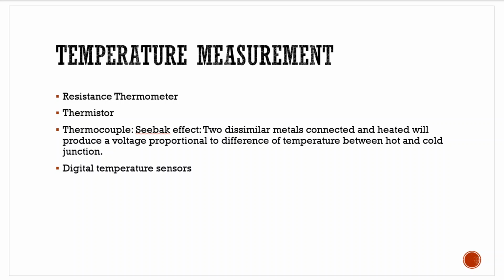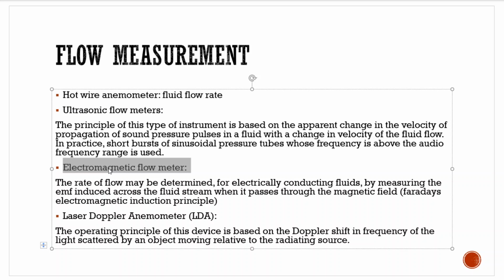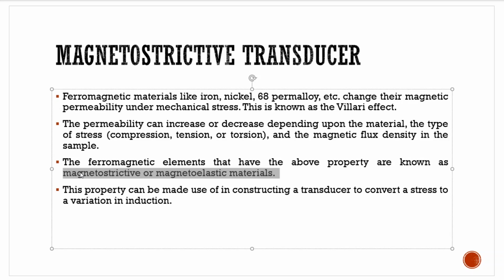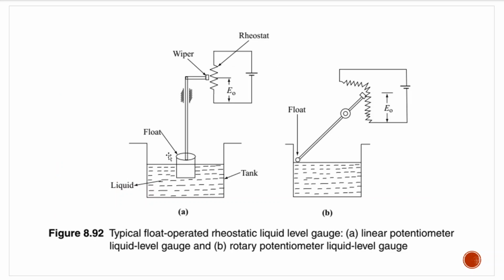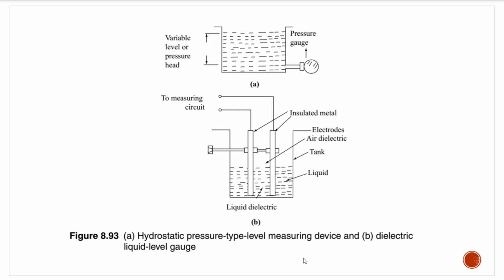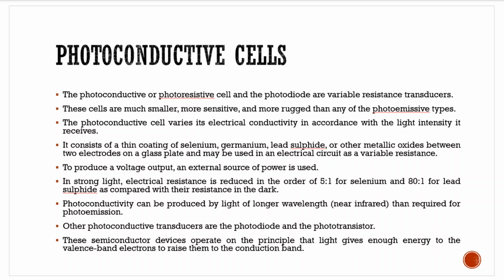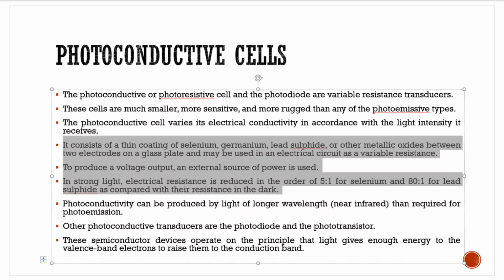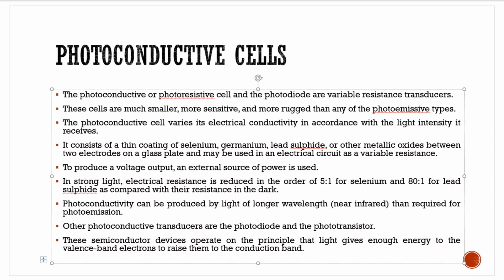EMI 16 Other Transducers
Some other transducers